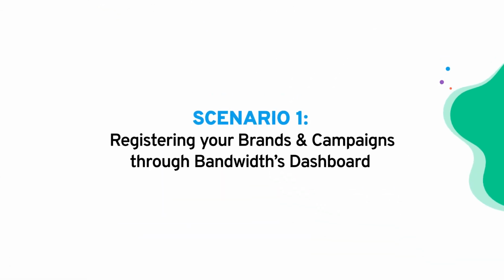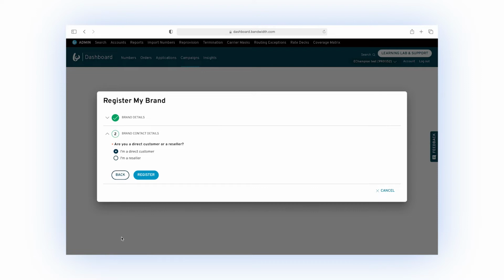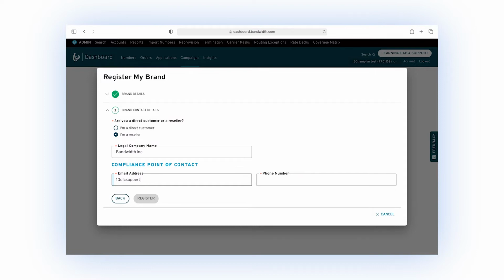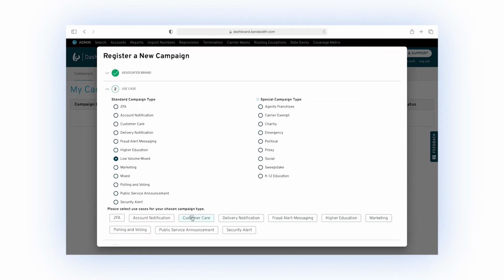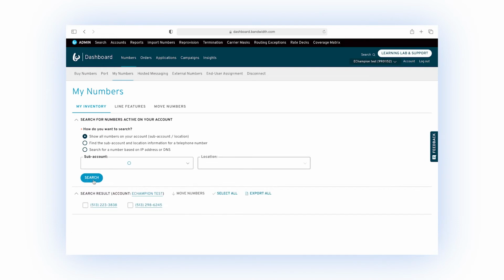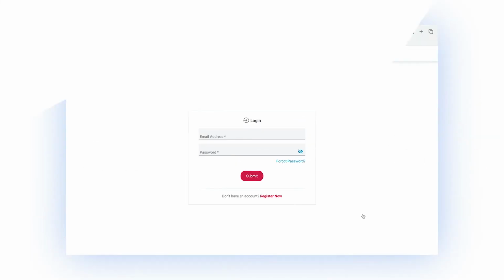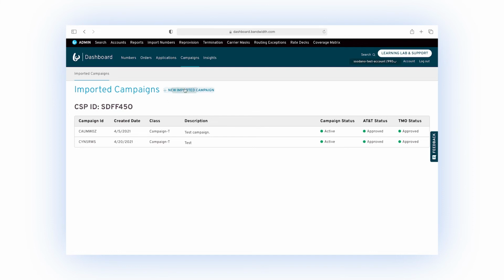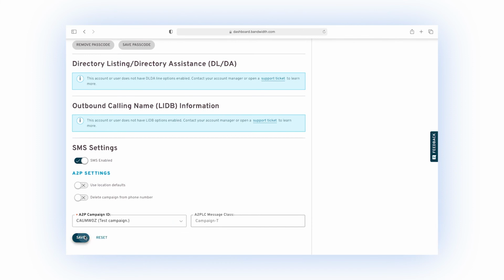How to Register a Campaign: The Messaging 411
Bandwidth’s Local A2P Messaging product is built on 10 digit long codes (10DLC). This industry-first offering includes messaging that is ready for both high-volume and high delivery needs as well as hyper-localization. Great for national chains looking to do mobile marketing campaigns or send notifications from local brick and mortars, or an enterprise looking to SMS-enable their landline phone number for high volume, A2P messaging traffic.